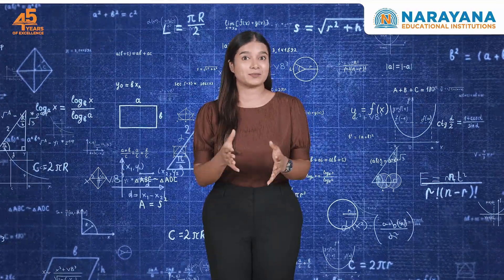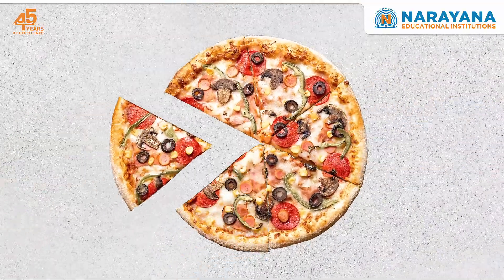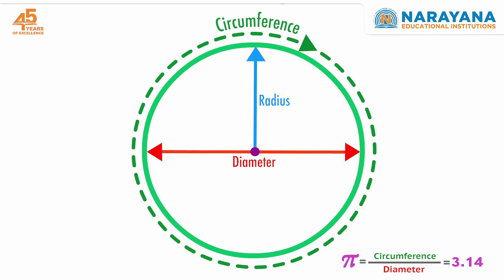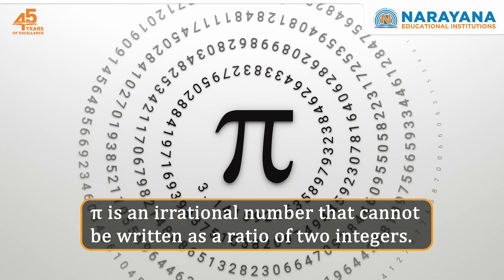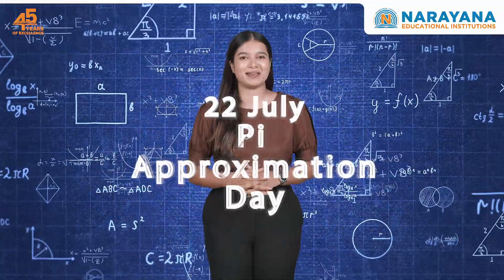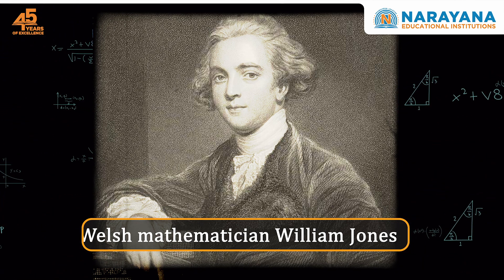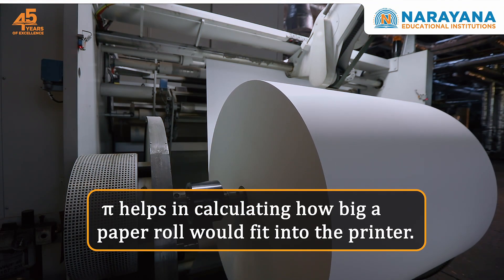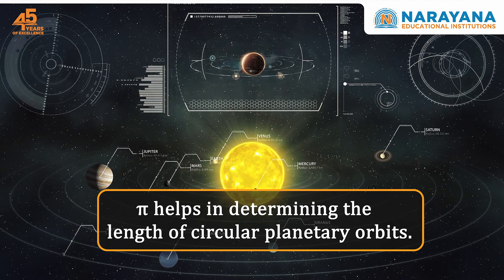Celebrating Pi Approximation Day: The Magic of 22/7!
Join us as we explore the captivating world of Pi. Discover the significance of July 22nd and uncover how Pi shapes the realm of mathematics and extends its influence beyond.

The Narayana Educational Group has a proud history of 45 years of academic excellence, and is now one of the largest and most highly respected educational organizations in Asia. Our story began in 1979 when our founder, Dr. P. Narayana, started NARAYANA COACHING CENTRE with just seven students. However, his passion for providing quality education to underprivileged students led to rapid growth, and today, Narayana comprises over 800 schools, colleges, Coaching Centers, and professional colleges across 23 Indian states.